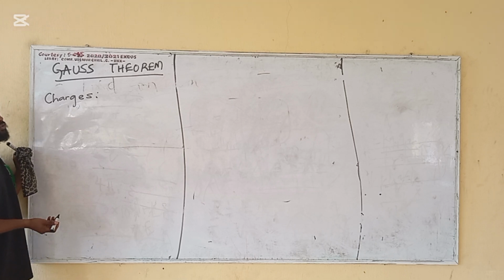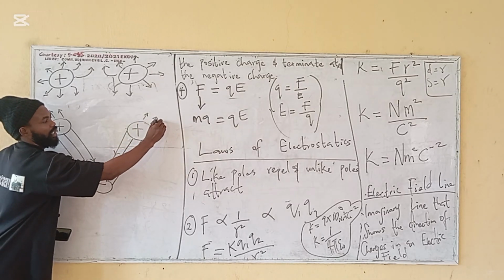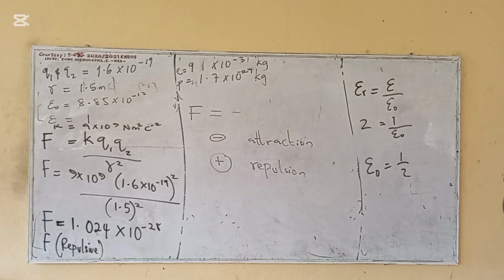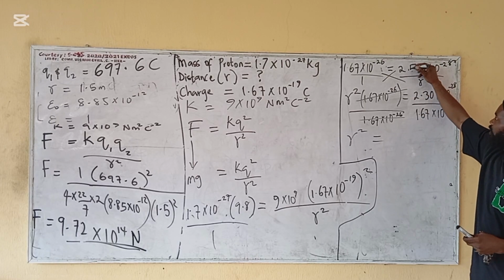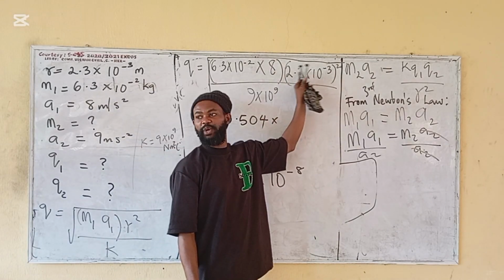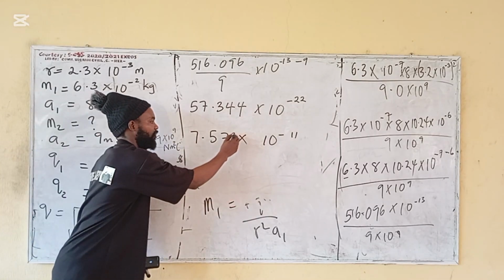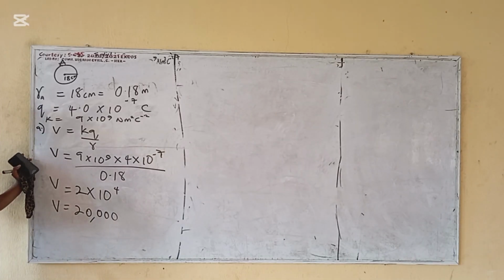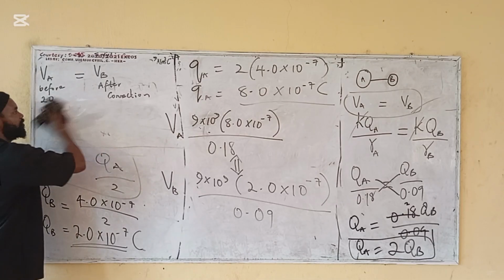ELECTROSTATICS PROBLEMS AND TEXTBOOK EXERCISES + SOLUTION (CHAPTER 1)